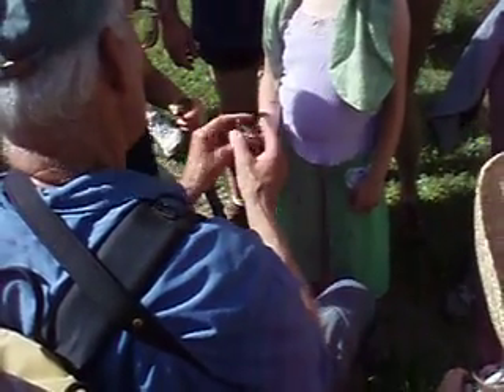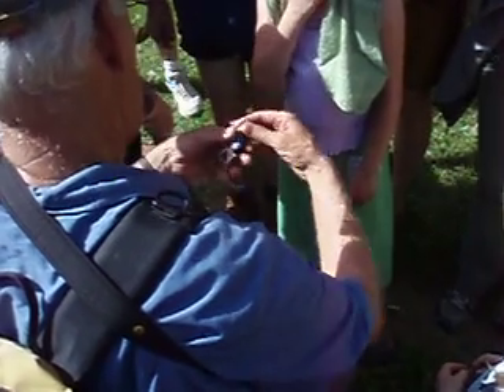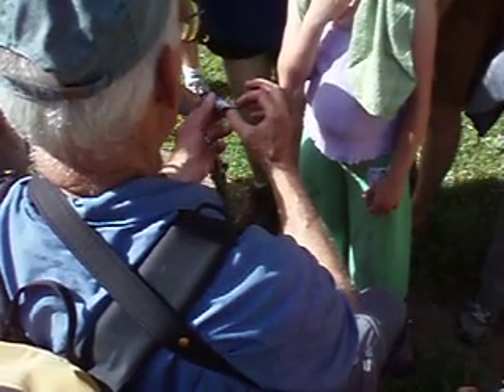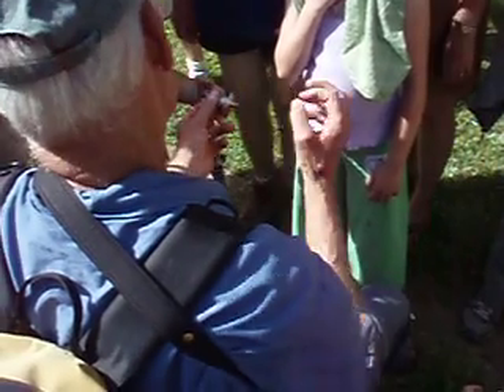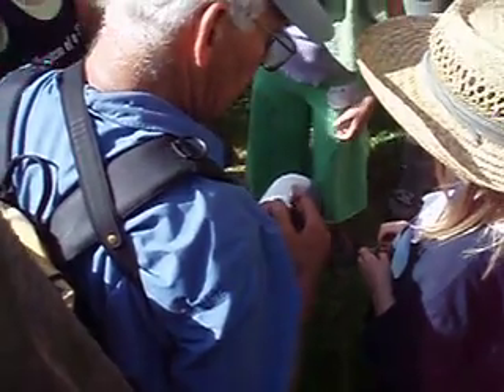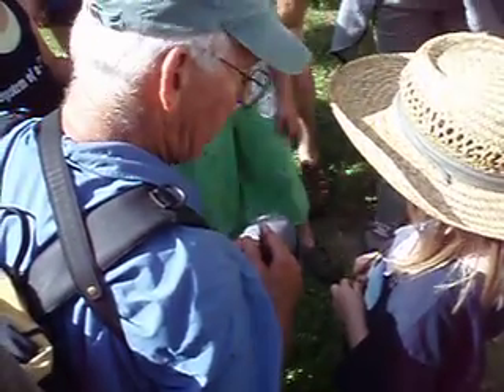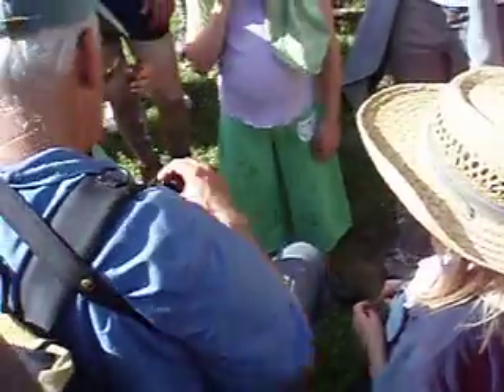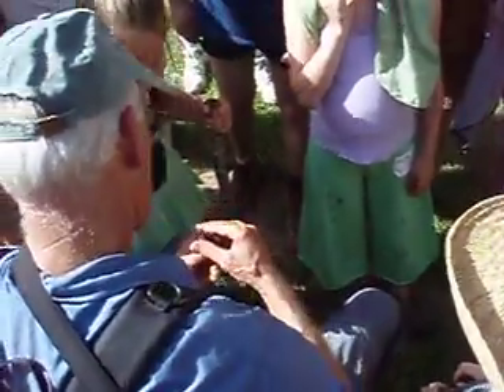Lizard at Hike and Hoot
Peter Laveque explains how to tell the difference between male and female lizards